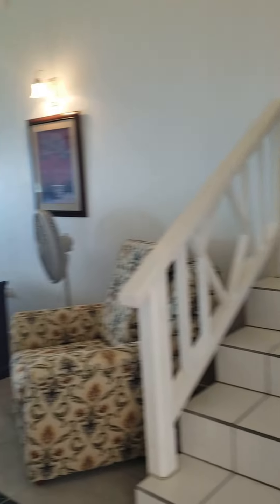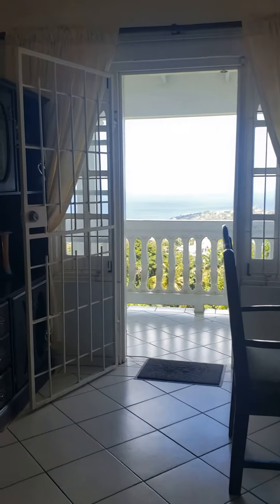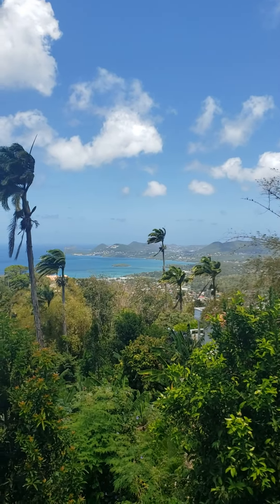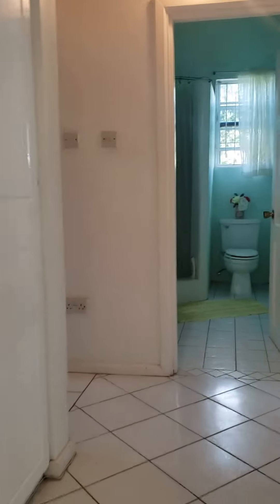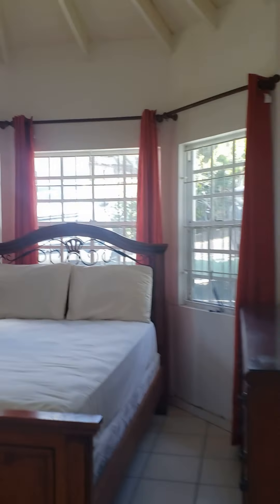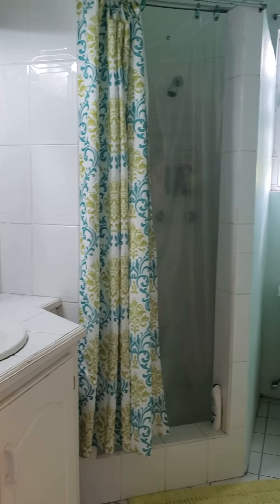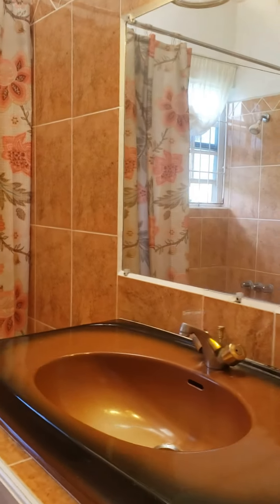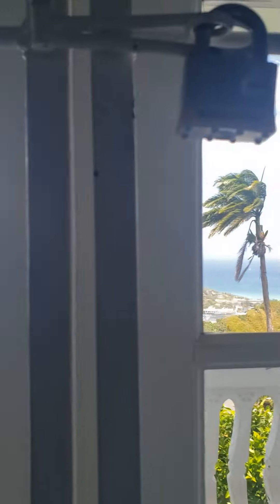Three Bedroom Furnished Upper Apartment For Rent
Three Bedroom Furnished Upper Apartment For Rent. Property located on The Morne, Castries.
Included Water.